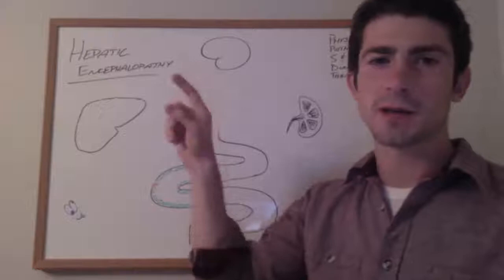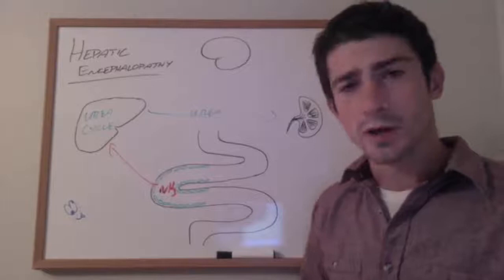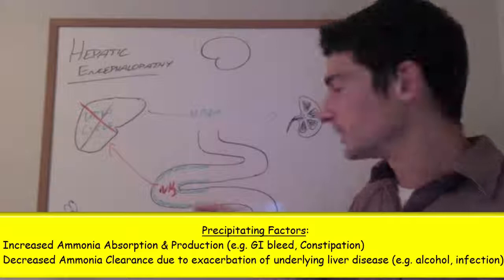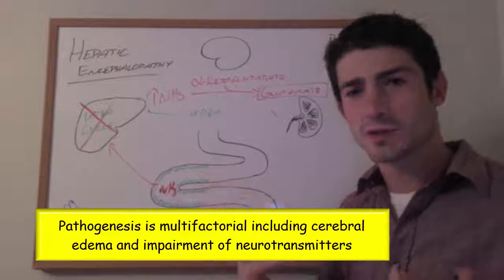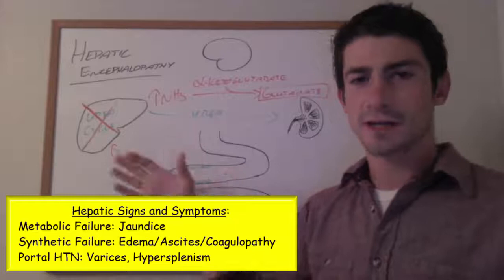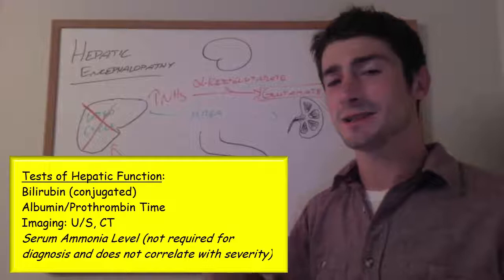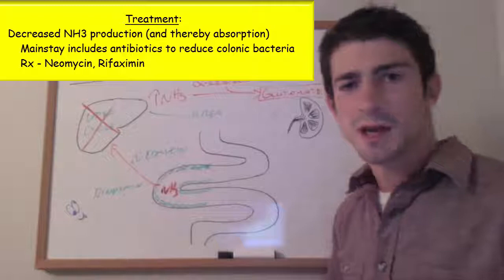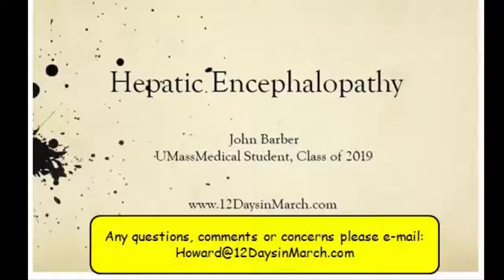12DaysinMarch, Hepatic Encephalopathy for USMLE Step One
Howard Sachs, MD is developer of the 12DaysinMarch lecture series.  He is Associate Professor of Medicine at the University of Massachusetts Medical School and teaches an integrated review of Organ Systems during the first 12 days in March. He is proud to offer this lecture written and prepared by John Barber, Class of 2019, UMass Medical School.